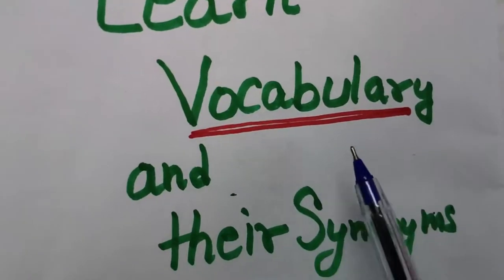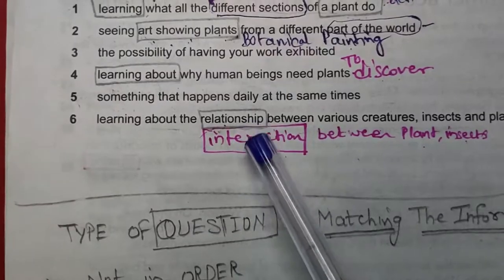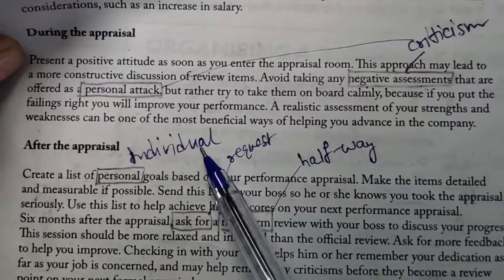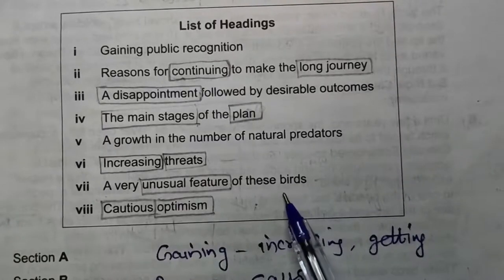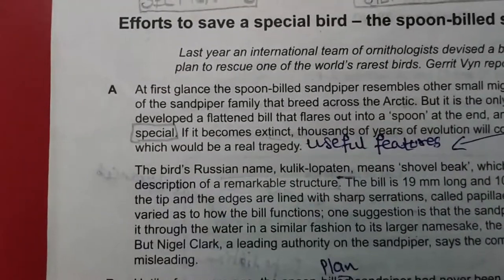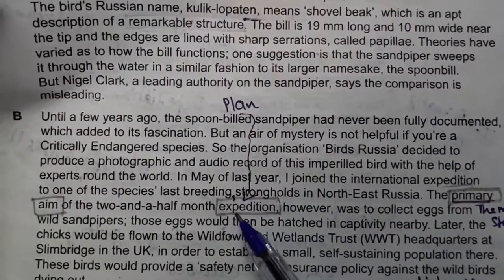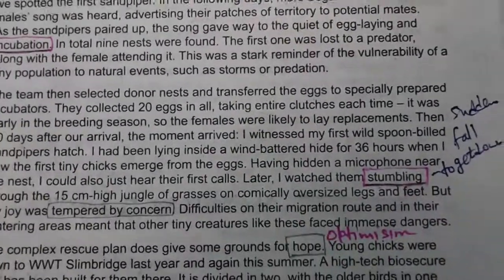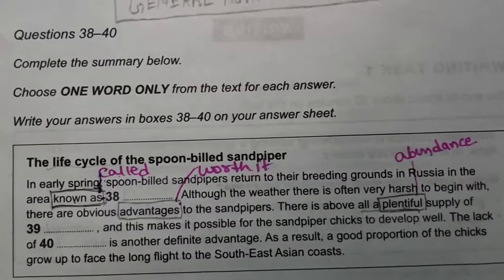IELTS | Learn Band 9 Vocab from Test 3 Section 1-3 -Summer activities, Business Conference IELTS -11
Learn Band 9 Vocabulary from IELTS General Training Reading Test 3 Section 1-Summer Activities at London's Kew Gardens. Section 2- How to Organize a successful Business Conference and Section 3- Efforts to Save a Special Bird You can easily learn vocabulary while doing fill in the blanks, multiple choice questions, match the heading, true/false and complete the summary. IELT and Vocabulary words, learn English words meaning that are useful for IELTS writing essay, IELTS Speaking. These words are very HELPFUL in LOCATING ANSWERS from the reading passage and IELTS listening also. You can select the keywords from the questions and find their synonyms from the reading passage. It's a complete live practice session. This Video helps you improve your IELTS score. Watch out for more videos. This video covers how to find answers from the reading passages and how to get 40/40 correct answers using practical tips and tricks. Get 9 Bands by Practical Reading Techniques. Practice with the video. its live IELTS READING Practice. Best Tips and Tricks for IELTS READING. Sure shot formula to achieve IELTS 9 Bands, IELTS 8 Bands, 8.5 Bands, 7.5 Bands.

These are the best techniques on how to answer Multiple Choice Questions (MCQ), True/False/Not Given, Match the headings, sentence completion, matching information, summary completion, note, table, flow chart completion, diagram label completion, short answer questions, identifying writer's view (yes/no/not given), complete the summary with the help of (Help Box).